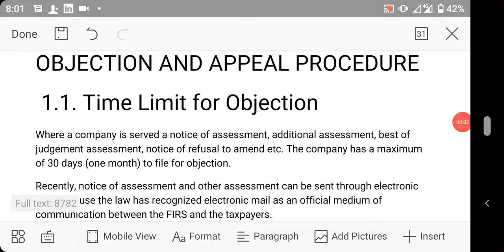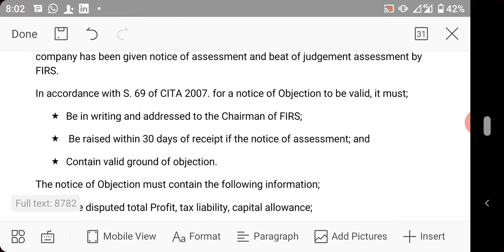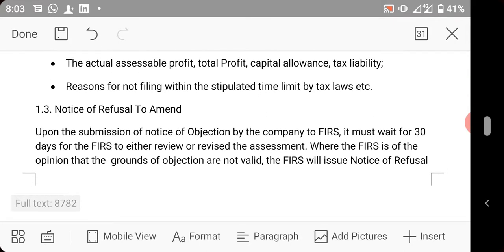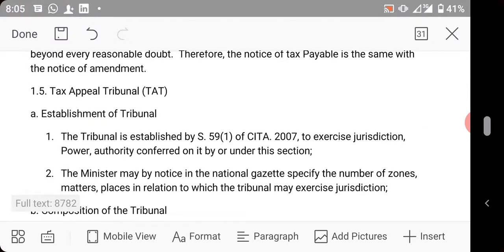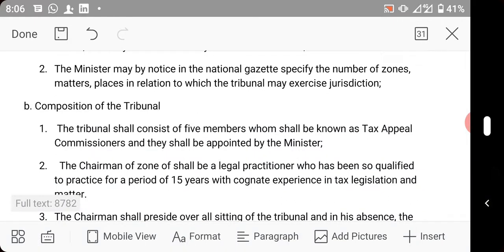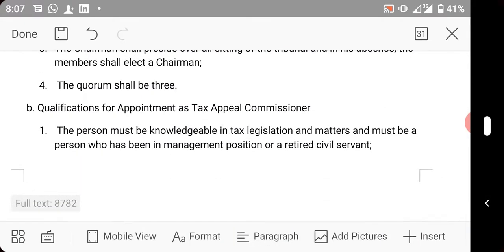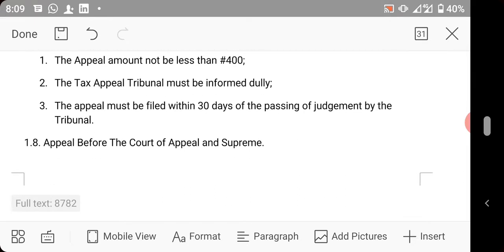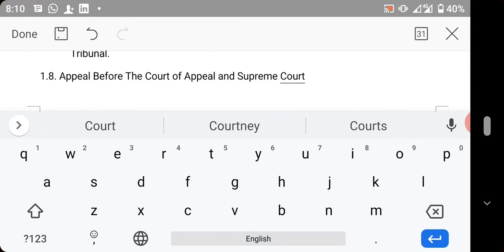OBJECTION AND APPEAL PROCEDURE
Here, the word Objection as it relates to the tax world was explained vividly and the Tax appeal tribunal was also explained. The Objection procedure was explored in detail. Have fun watching